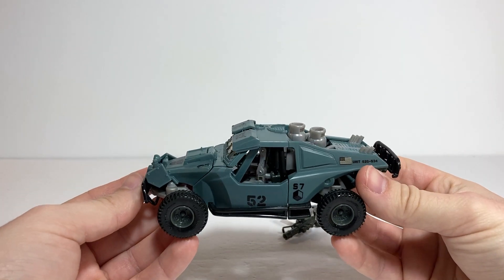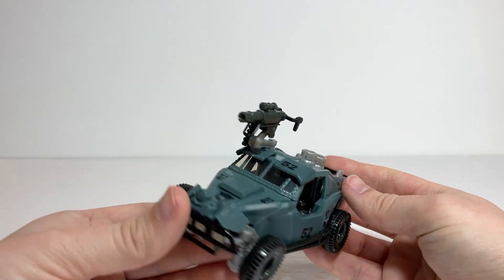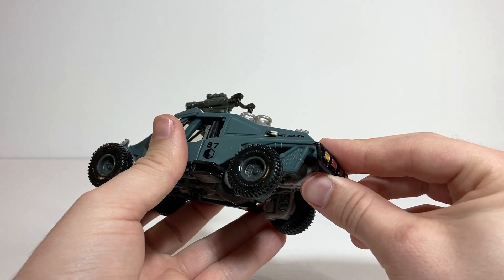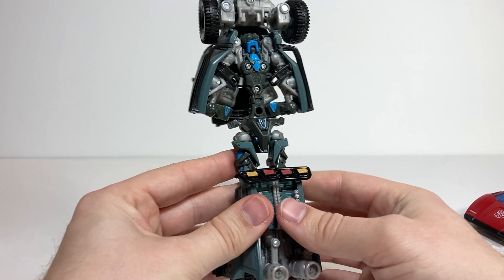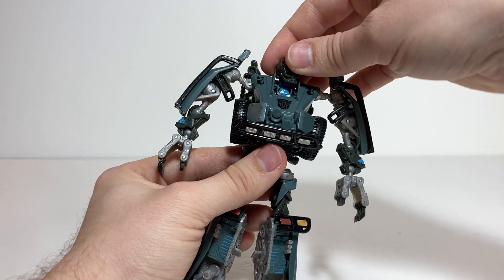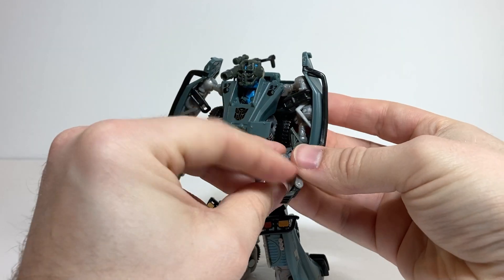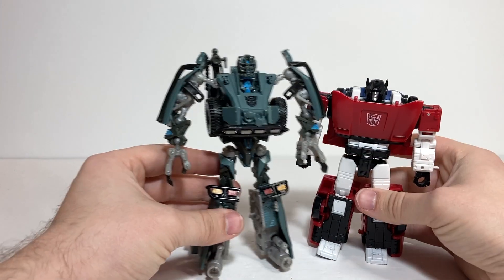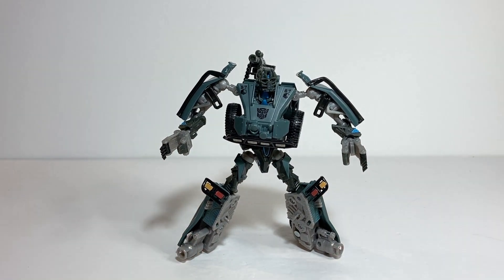Transformers 07 Movie LANDMINE Review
Review for Transformers 2007 Movie Deluxe class Landmine, released in 2008.